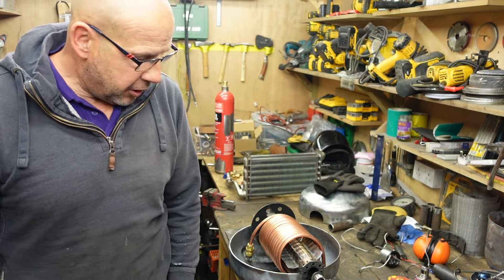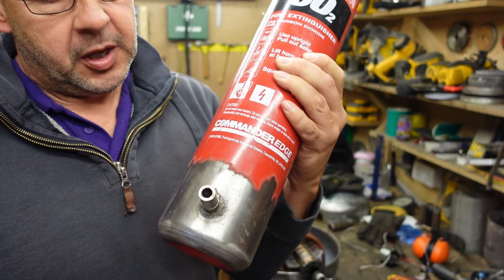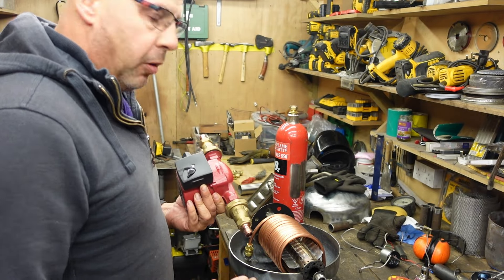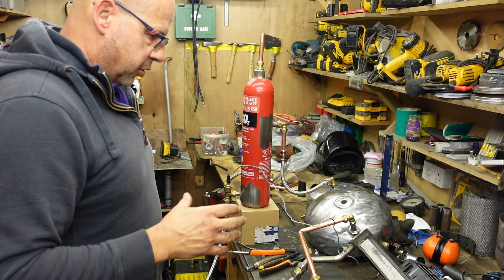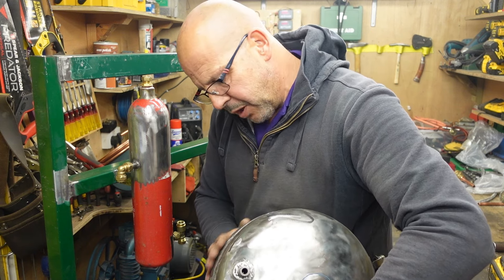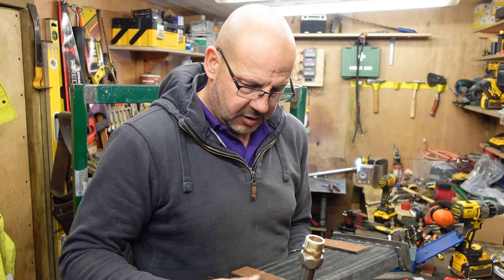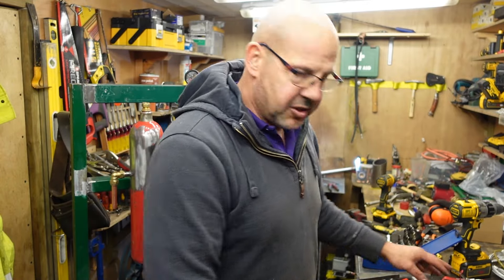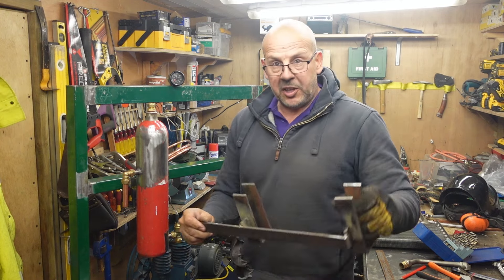Hotwater & Free Heating New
Part 3 of the Homemade Hot water and Free Heating. Using a second hand Heat Exchanger and a 12v Fan, Using Waste oil or diesel through a 0.5mm oil nozzle with compressed air... burn chamber made from old gas bottle and a copper tube inserted inside.